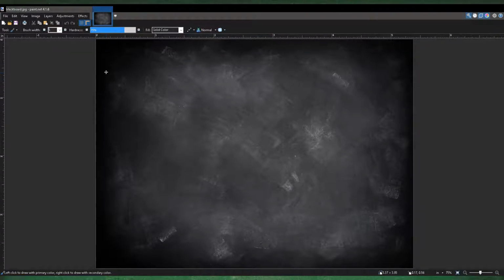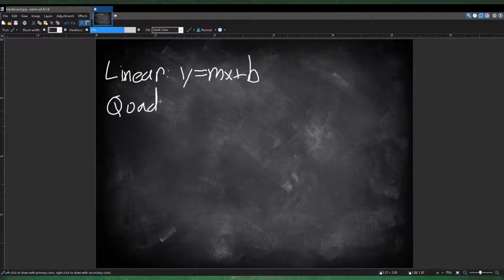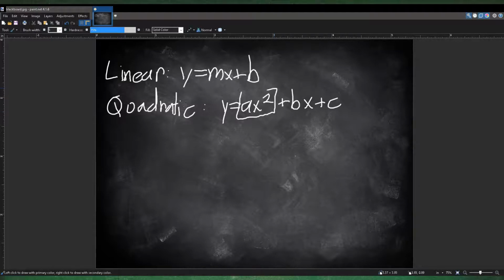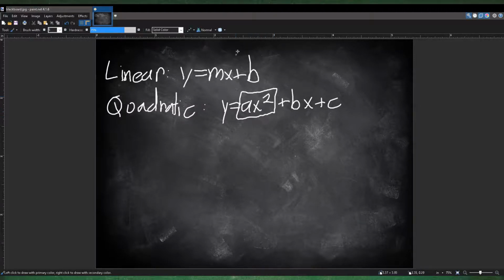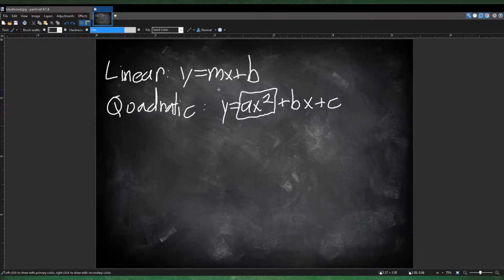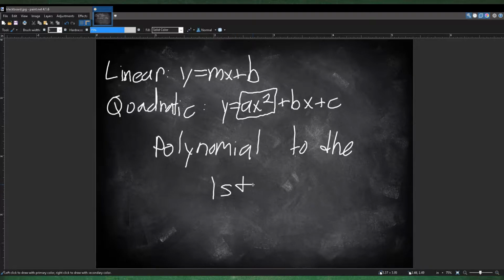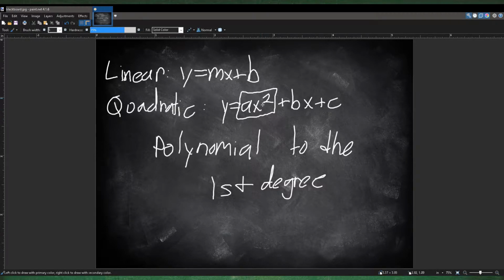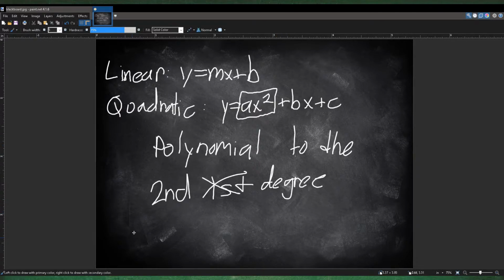Precalculus: Chapter 2 Part 1: Introduction to the Polynomial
Part 1 of Chapter 2 of our Precalculus Class is covered.
In this video, you will be introduced to the concept of a polynomial and learn how to name them.

Content
Chapter 1: Types of Numbers
Chapter 2: Polynomial
Chapter 3: Other Graphs
Chapter 4: Transformation of Graphs
Chapter 5: Conics
Chapter 6: Sequences and Series
Chapter 7: Polar
Chapter 8: Complex
Chapter 9: Vectors